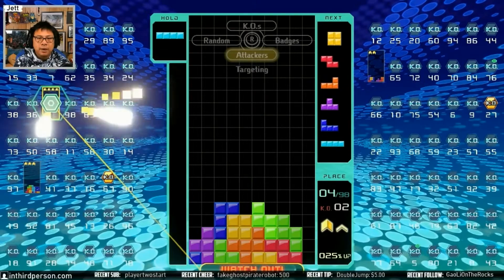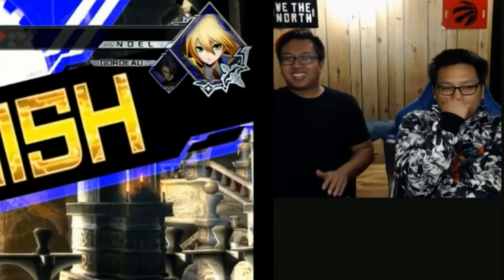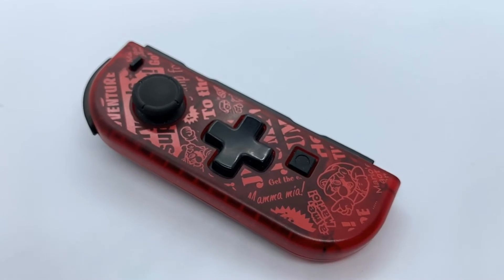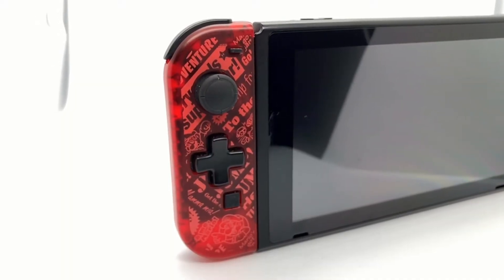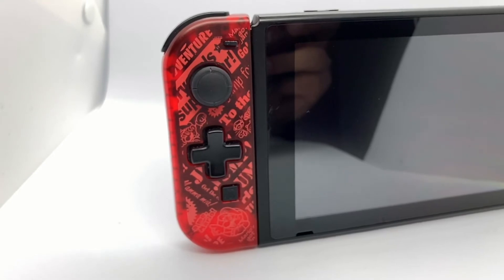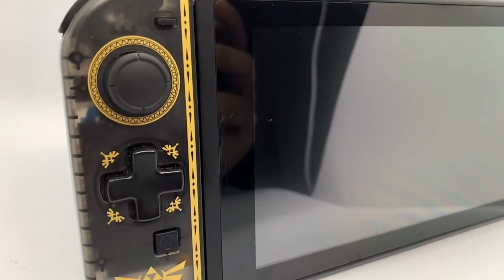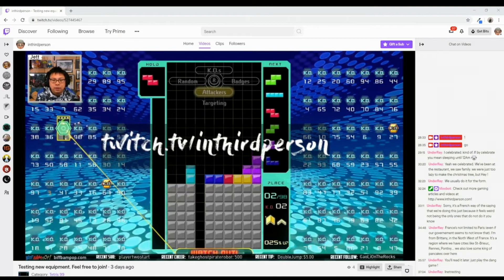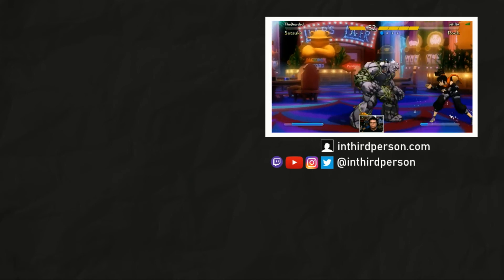WORTH IT? HORI LEFT JOY-CON WITH D-PAD REVIEW!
It drives me nuts that the standard Joy-Con on the Nintendo Switch doesn't have a d-pad on it. Desperate for answers, I turned to the Hori Left Joy-Con with D-Pad. Does it solve all of your d-pad needs? Watch the review to find out!

NOTE: Need to mention a bit that got left on the cutting room floor. At launch, there was a bug that this controller would drain your battery even in sleep mode. That has since been fixed.